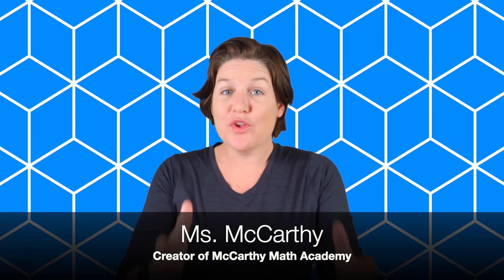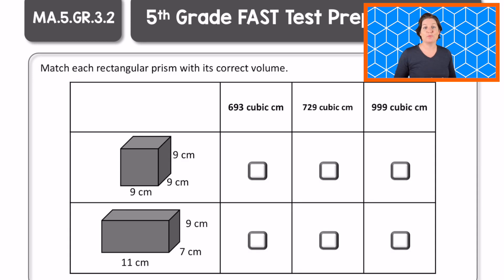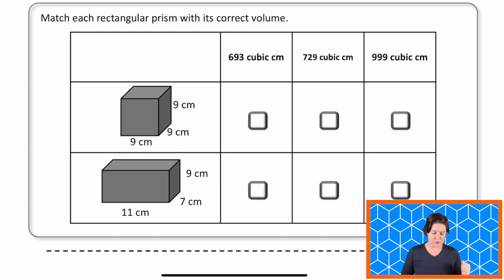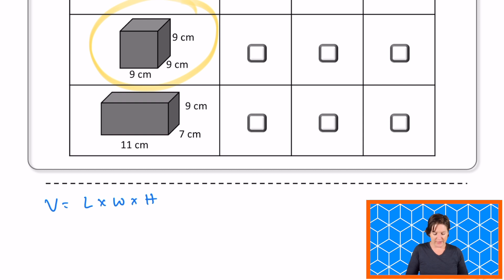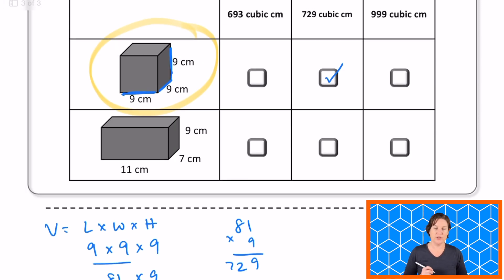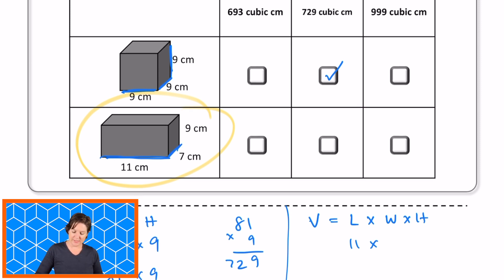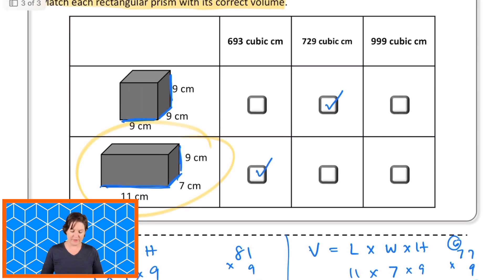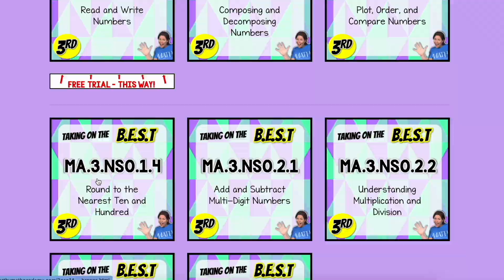5th GRADE | Florida FAST Math Test Prep FREEBIE | MA.5.GR.3.2